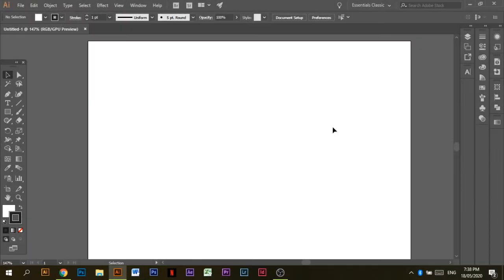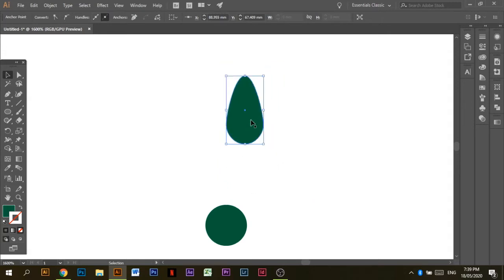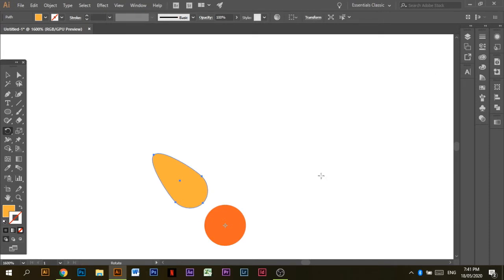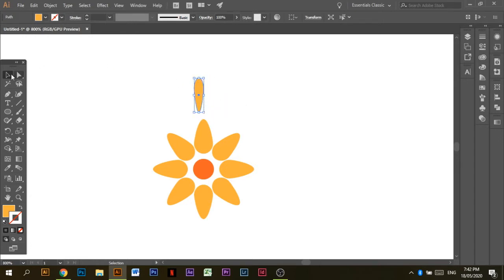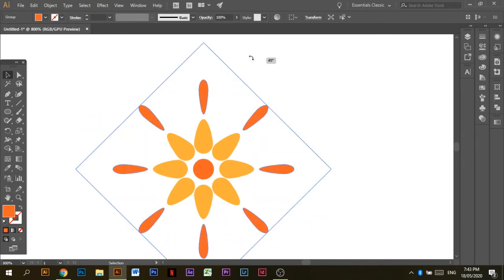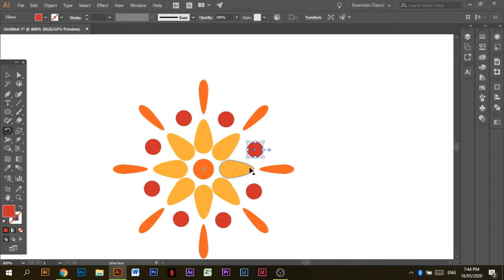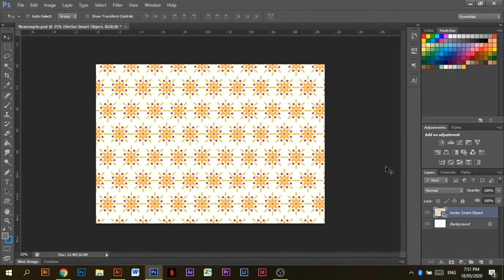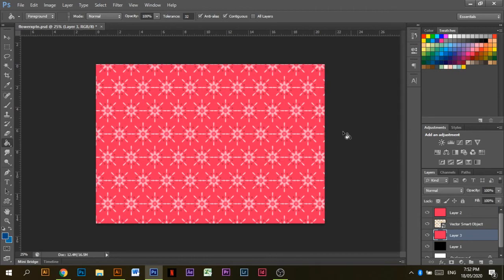How to create textile patterns digitally: Pattern Tutorial!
Learn how to create textile patterns digitally on this pattern tutorial via illustrator.